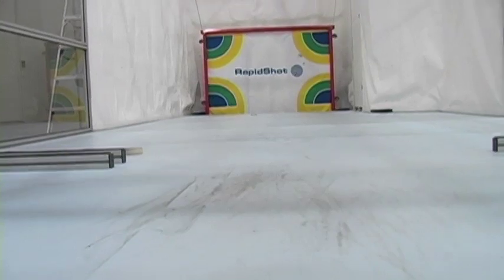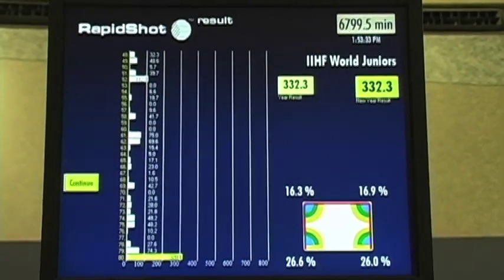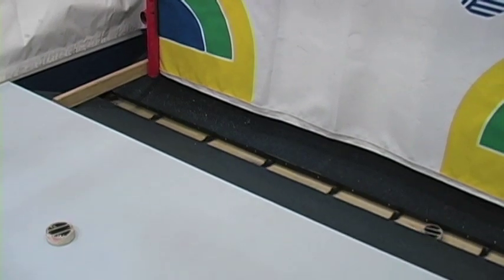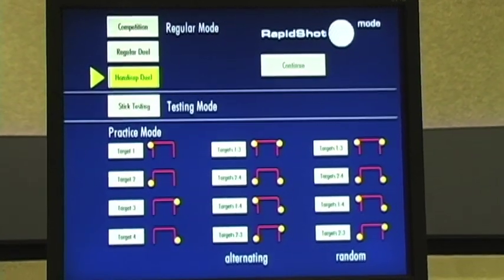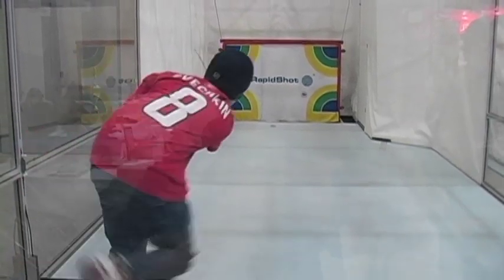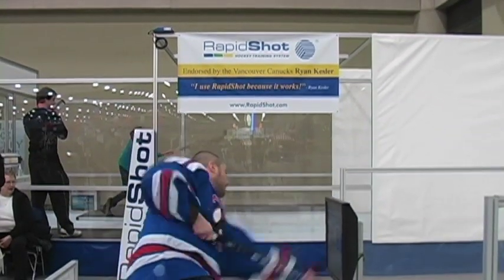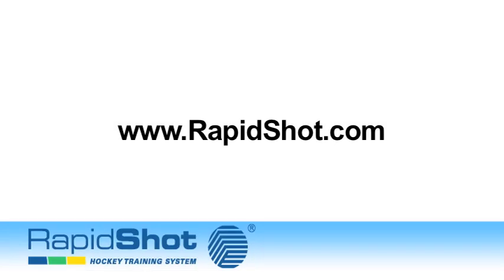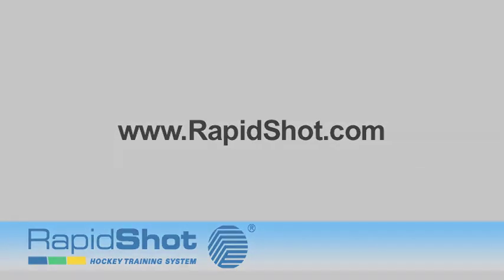RapidShot Hockey Training System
RapidShot is an indispensable hockey training tool for every player, from youth participants to top junior and professional athletes. RapidShot offers the most advanced, computerized technology available in the world for improving shooting skills.
The RapidShot Hockey Training System can pass hundreds of pucks per hour, with details on every shot regarding accuracy, speed, and reaction time. The system uses a patented algorithm to calculate a RapidShot score comparing you to other players around the world.

"What's your Score?"